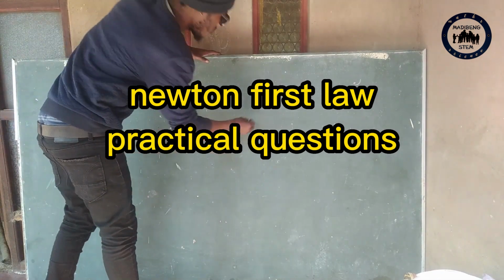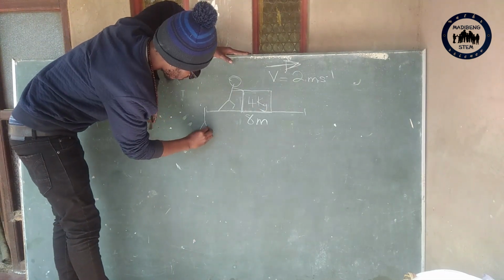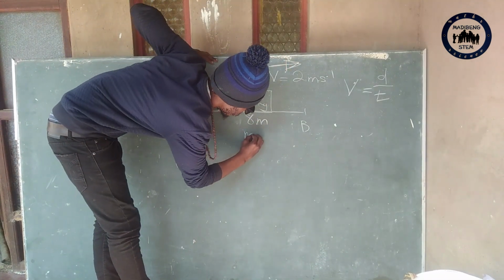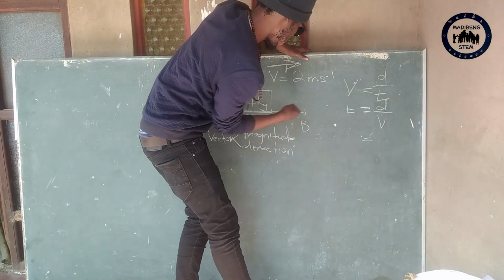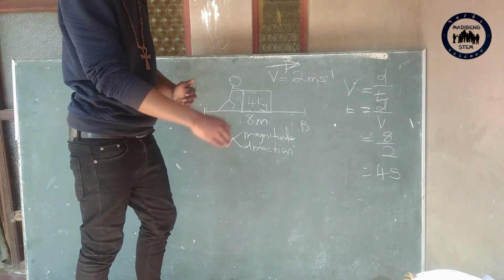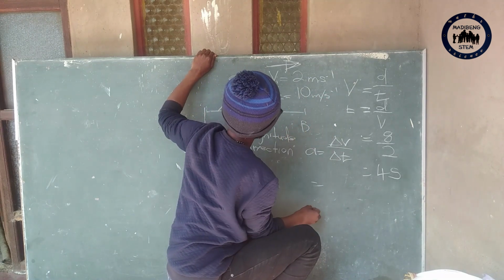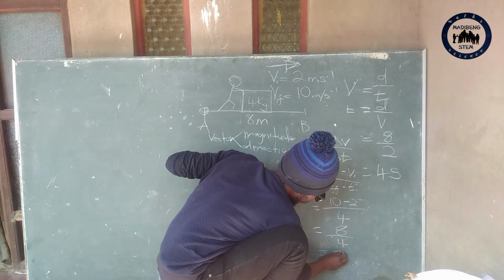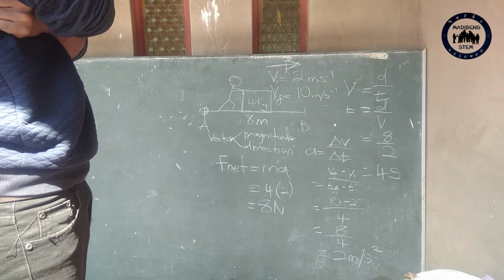Physical science Grade 10 & 11- find acceleration, time and Net force.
In this video we will be learning how to solve or answer newton's first law practical questions. We at madibeng stem project we are dedicated to help students with mathematics and science, so if you find value from our videos please don't hesitate to subscribe and like the video guys.

Today we are focusing on newton's laws of motion, so enjoy the session guys.